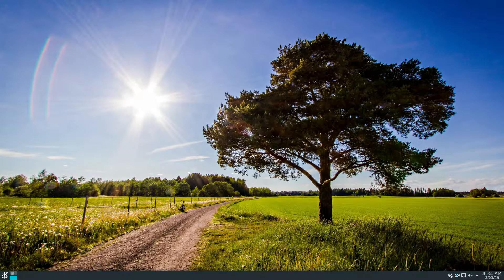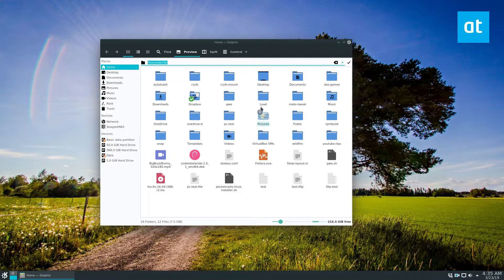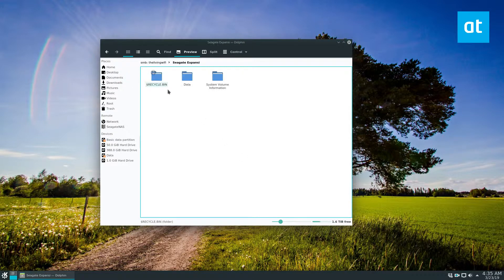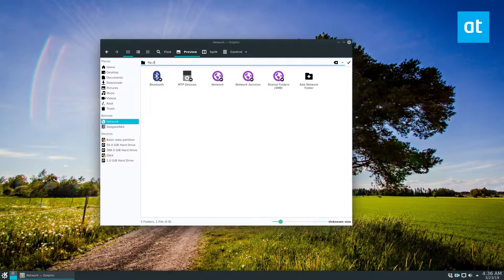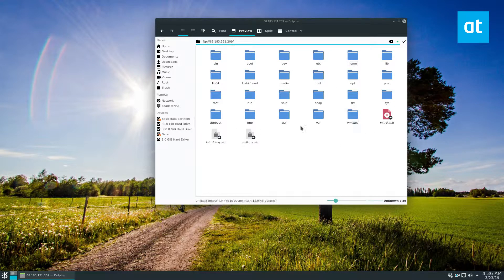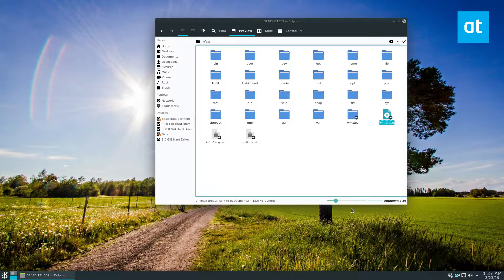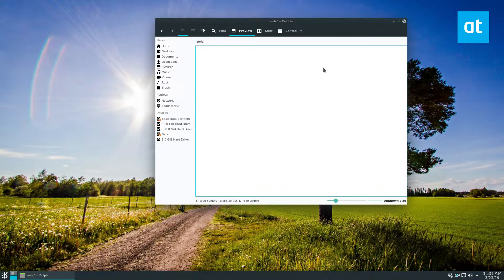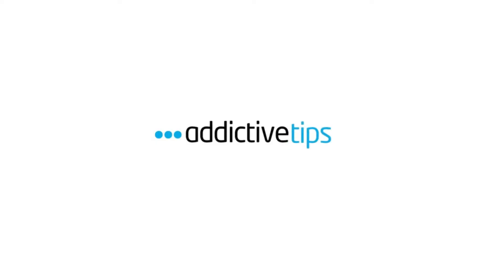How to connect to servers on Linux with the KDE file manager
By far one of the most useful things a file manager can do is transfer files to external file servers or ones on the local LAN. When it comes to the best network protocol support, each Linux file manager has comparable features, but some are more advanced than others.